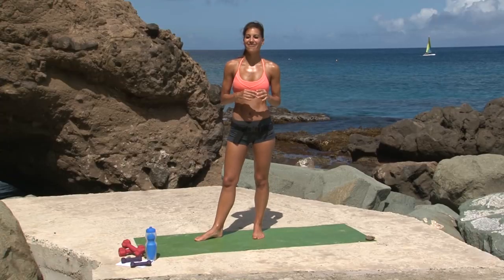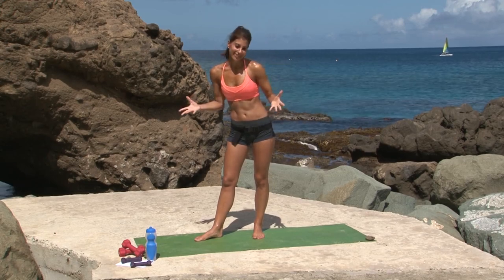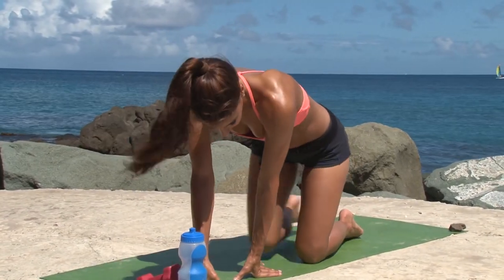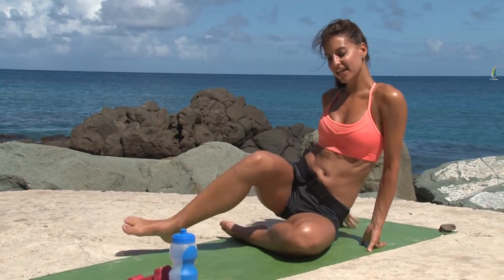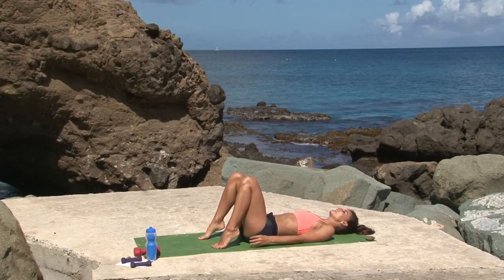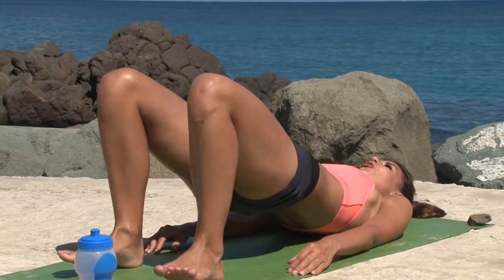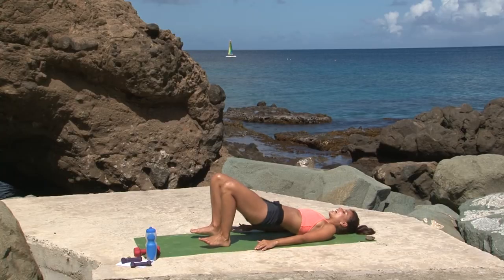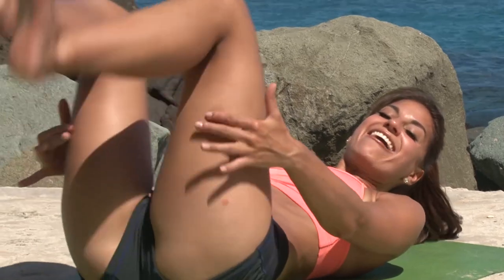Body Beautiful Series: Best Booty Lift Ever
Join me in the Caribbean for the Best Booty lift ever.  Get ready to tone up and train your glutes! ▼▼▼

▼ FOLLOW ME ▼